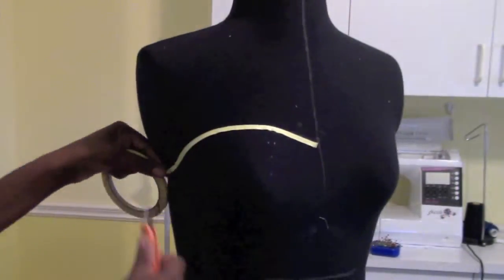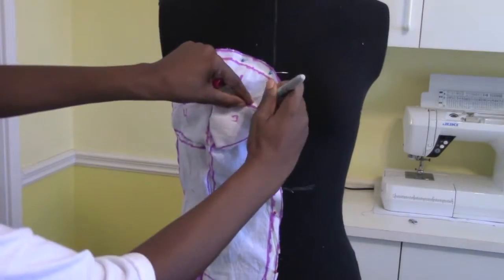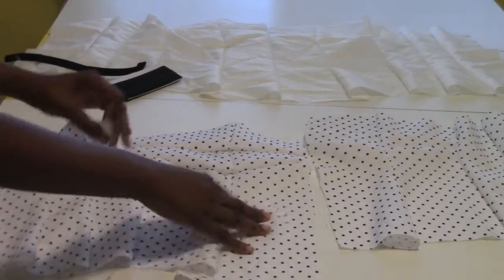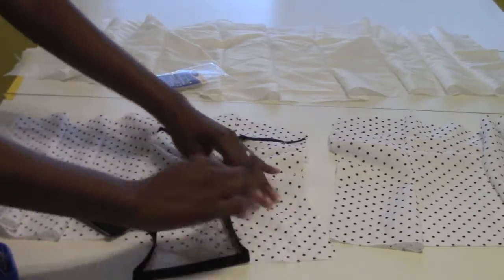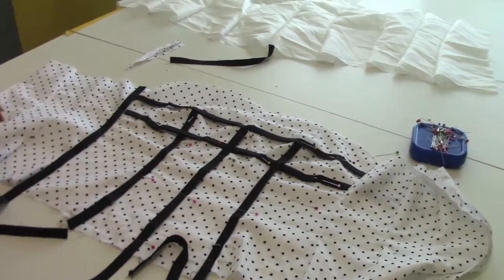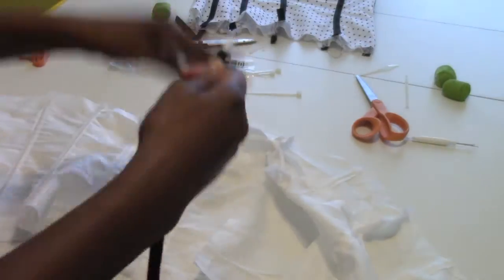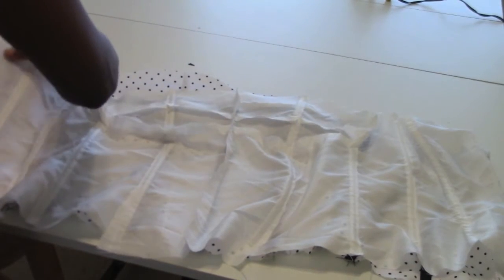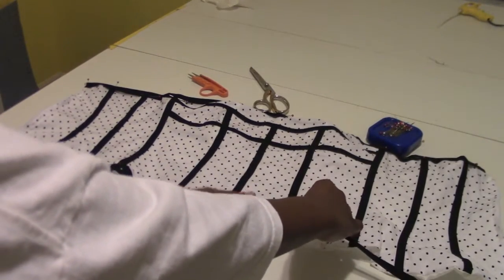DIY Caged Polka Dot Bustier Top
DIY caged polka dot bustier top. I have always wanted my own cage top to I decided to make one. For this project I used a cotton fabric and don't forget a separating zipper. To make this top I draped it on my dress form. My dress form is already set to my measurements if yours isn't you may have to grade the pattern to your size. This project does include boning.

Tools needed:
sewing machine
scissors
pins
chalk
sharpie
double wide bias tape
muslin
fabric (i used a yard)
lining
separating zipper
plastic boning